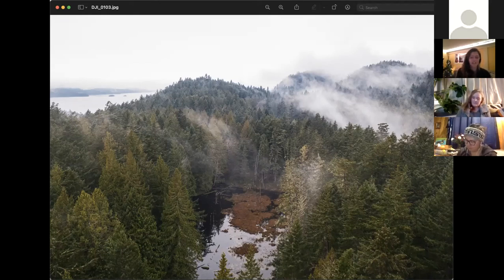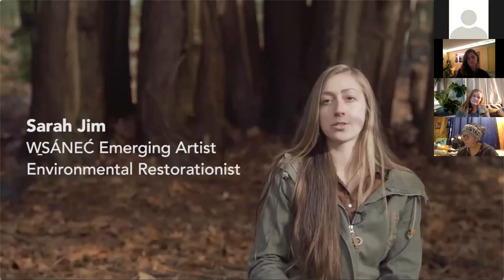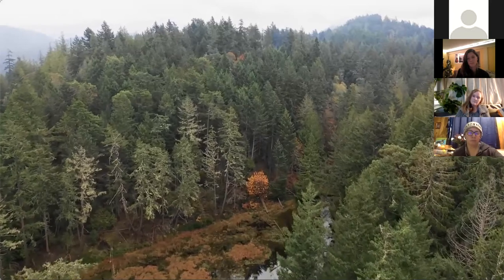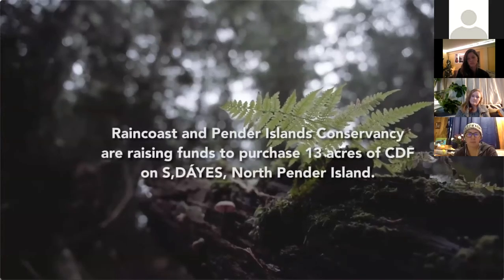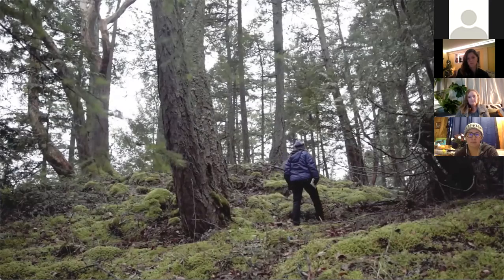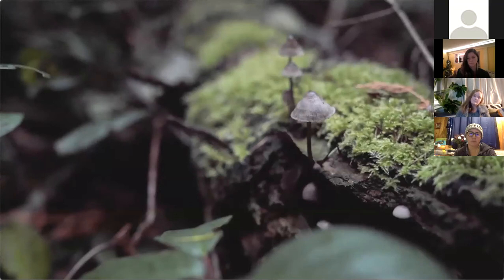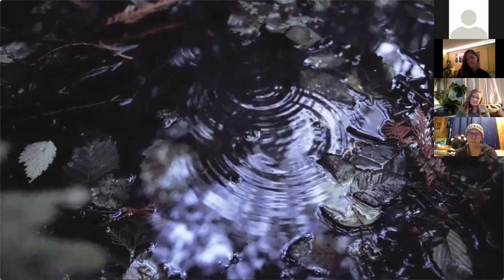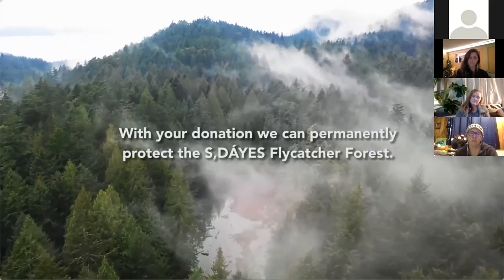Future Forests: Land protection in Island Coastal Douglas-fir habitats - Live Event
Learn about S,DÁYES Flycatcher Forest, a land acquisition initiative between Raincoast Conservation Foundation and Pender Islands Conservancy. Learn about Coastal Douglas-fir forests on the Gulf Islands and why land acquisition is such an important strategy for protecting them.

Investigate. Inform. Inspire.
Raincoast is a team of conservationists and scientists empowered by our research to protect the lands, waters and wildlife of coastal British Columbia.